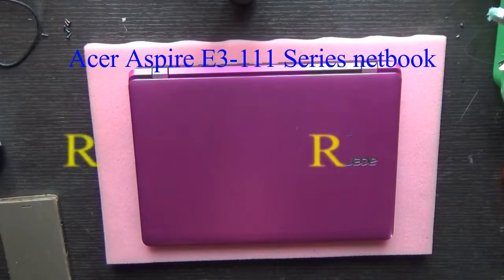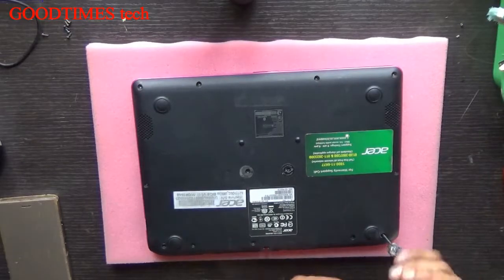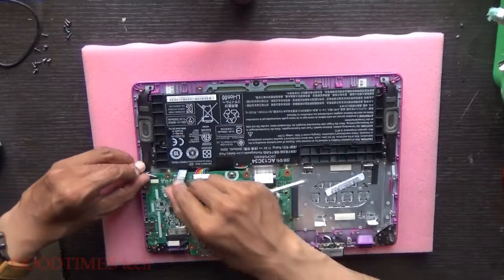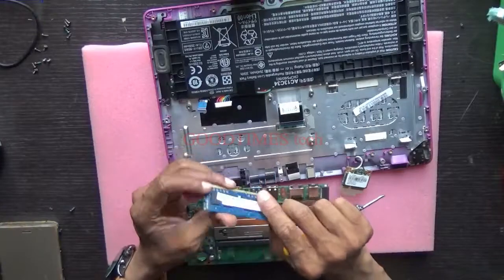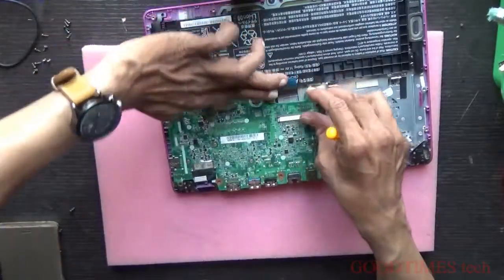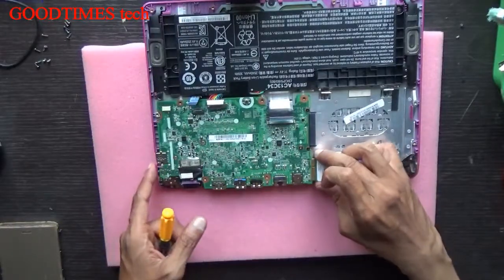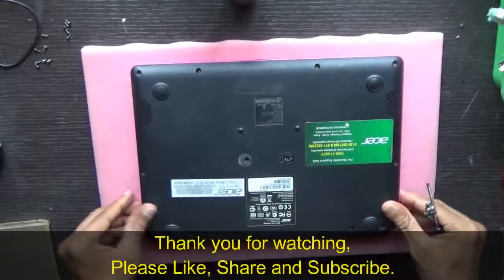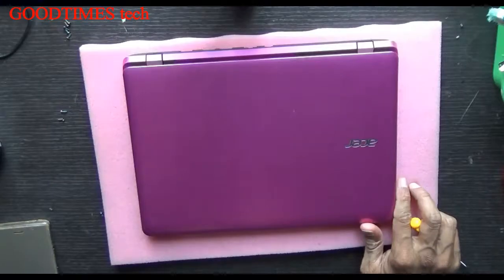Acer Aspire E3 111 Replacing/Upgrading RAM.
This video shows how to replace or upgrade RAM of acer aspire E3-111 Laptop in Detail.